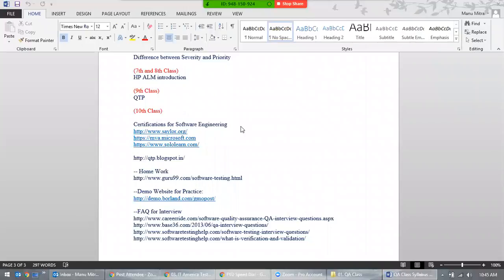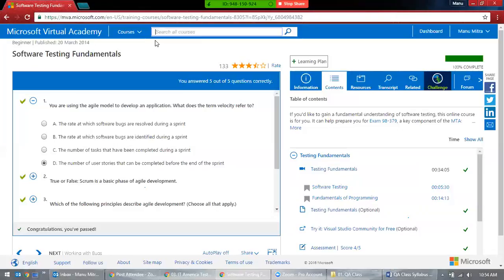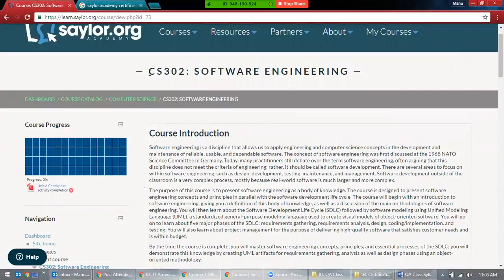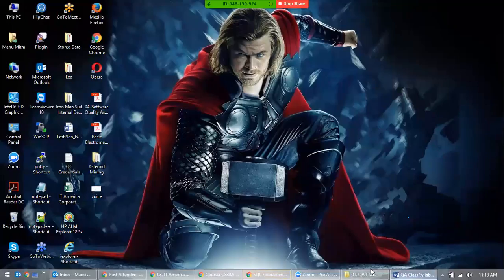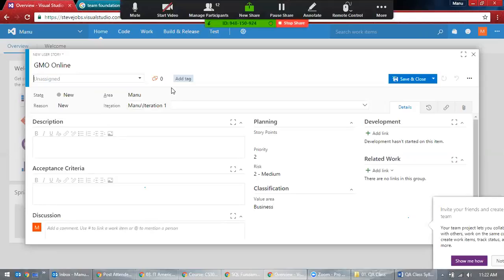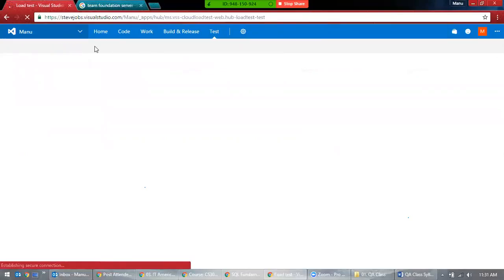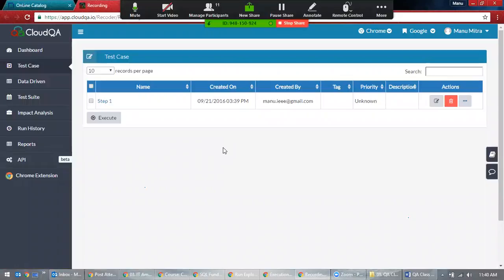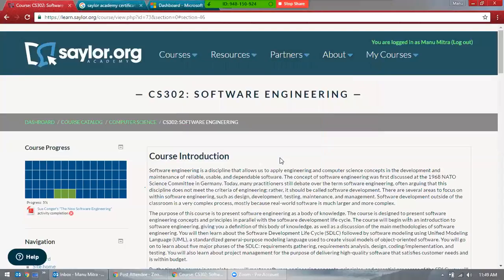9. QA Class by Manu (Nov 10, 2016 - Nov 23, 2016)